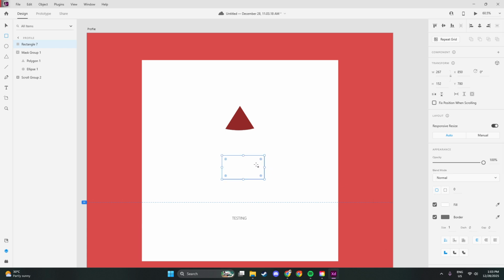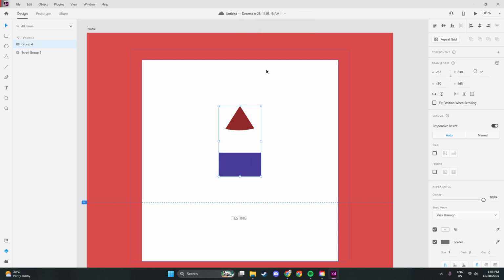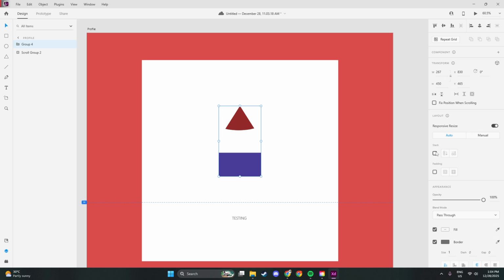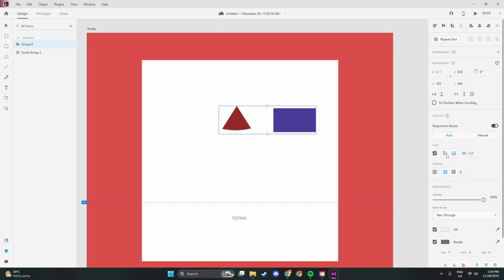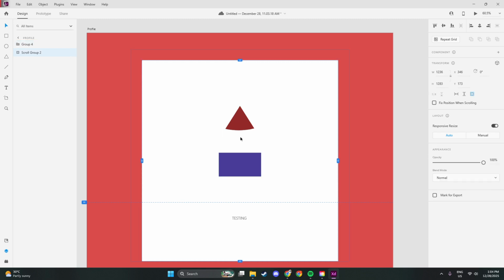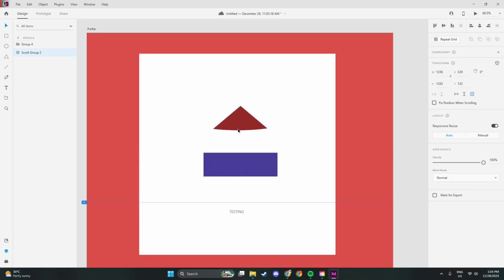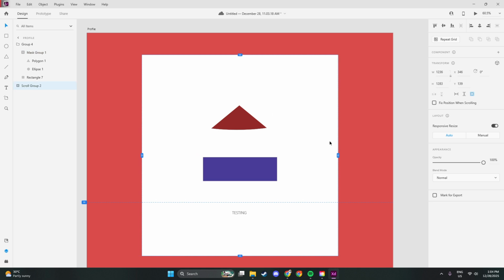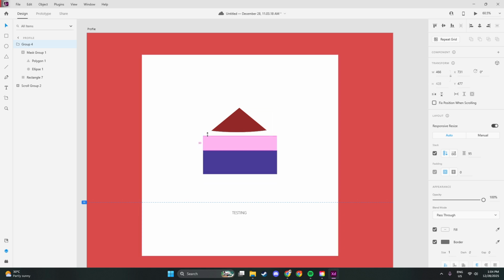How to Use Stacks for Dynamic Layouts in Adobe XD [2026 Full Guide]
How to Use Stacks for Dynamic Layouts in Adobe XD

In this video, we show you exactly how to use Stacks for dynamic layouts in Adobe XD to automate the spacing and alignment of your design elements. We examine the core concepts of content-aware layout structures and the implementation of flexible distribution to ensure your UI components adapt naturally as you add, remove, or reorder layers.

Mastering this specific tool improves workflow, organization, and project quality by eliminating the need for manual pixel-pushing whenever a design change occurs. We utilize the dashboard to define orientation parameters and navigate the account settings to sync these intelligent layout rules across your shared libraries, which is vital for maintaining professional consistency in complex design systems. By establishing a robust framework of automated spacing, you can rapidly iterate on menus, lists, and cards while ensuring a perfectly balanced visual hierarchy.

Technical Specs: Software: Adobe XD; Feature: Dashboard.